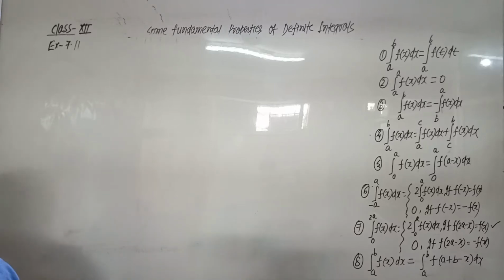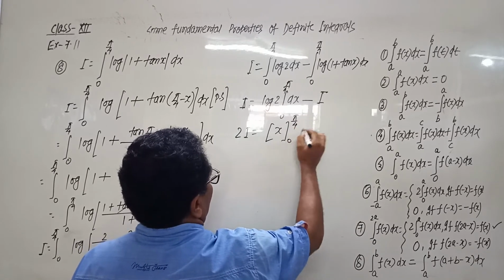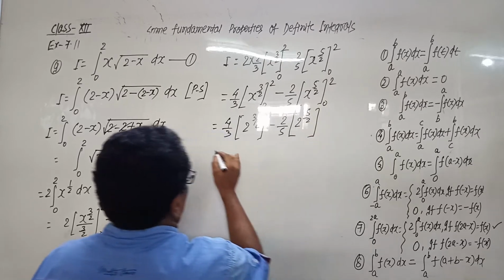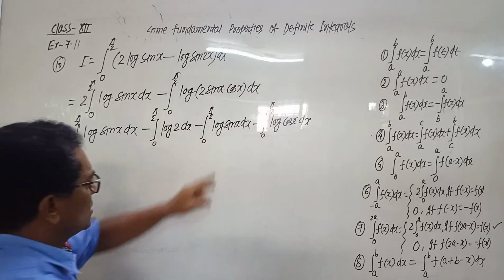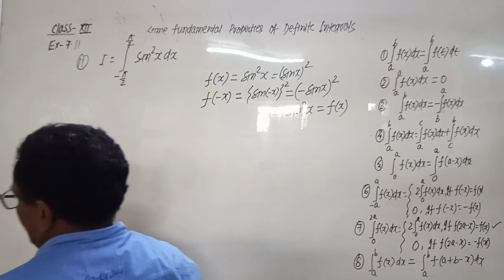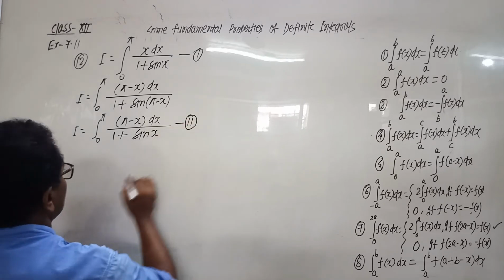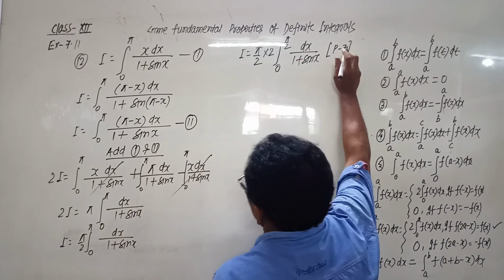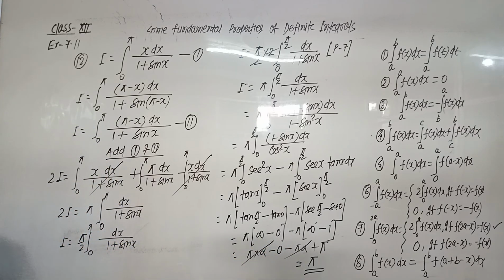Definite integration |part14| class 12th mathematics